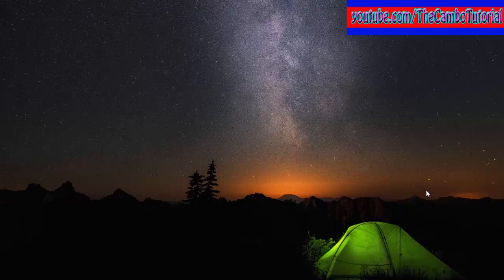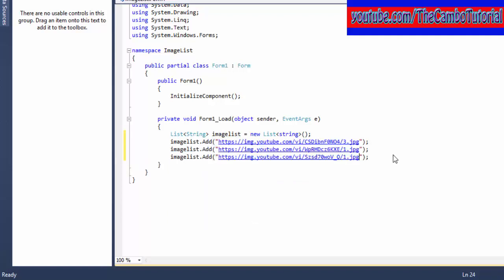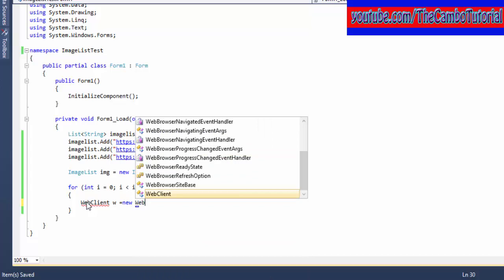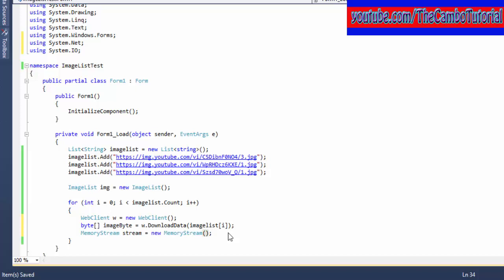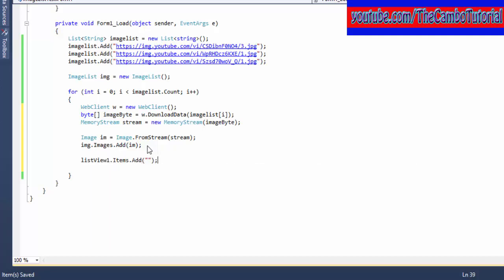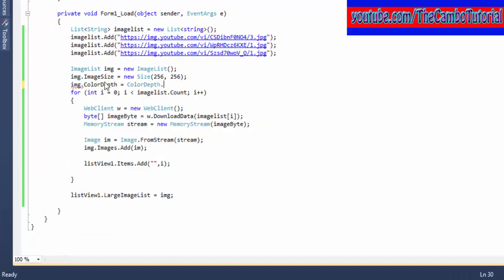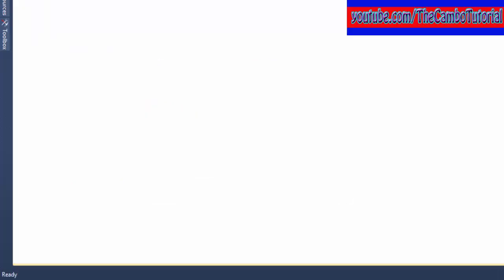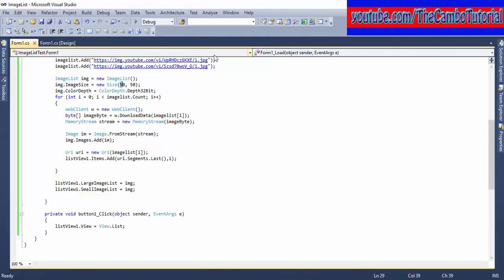How to Load Image From URL in Image List with List View C# programming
Do you find the way to load images from URL without download them into your local drive? Some developer mostly use the way to download the images from internet and store in local disk then display back into image list, this option maybe not satisfied?

This video demo about how to use ImageList that list some images from the internet by paste URL and display into ListView and change view type in list view

Social Links